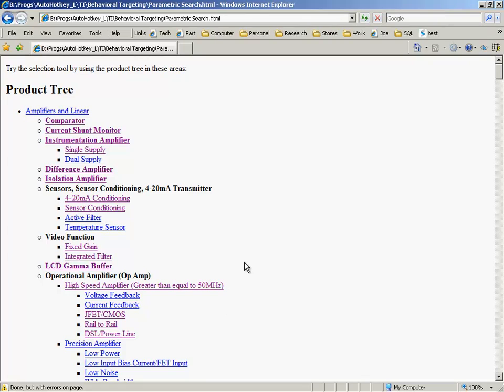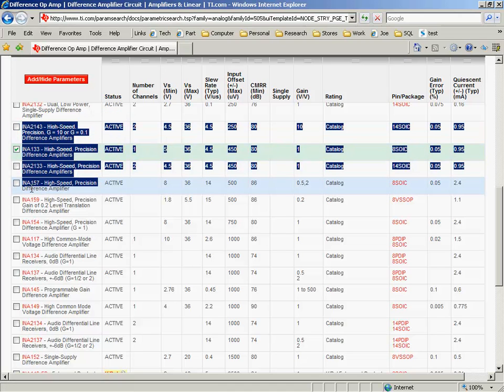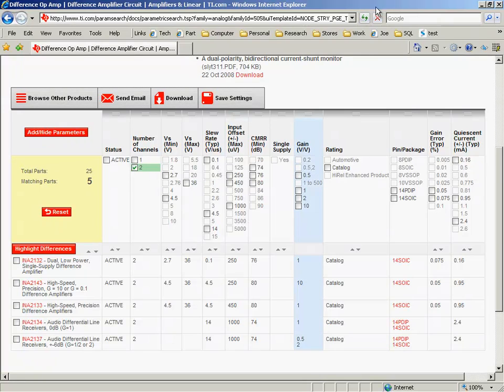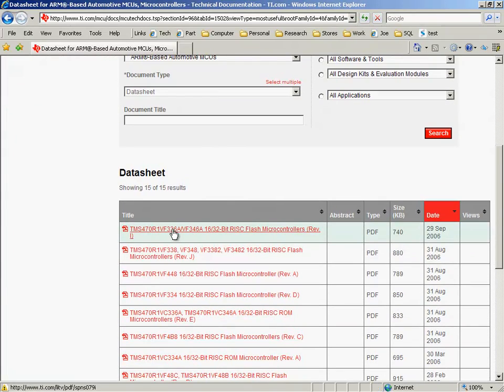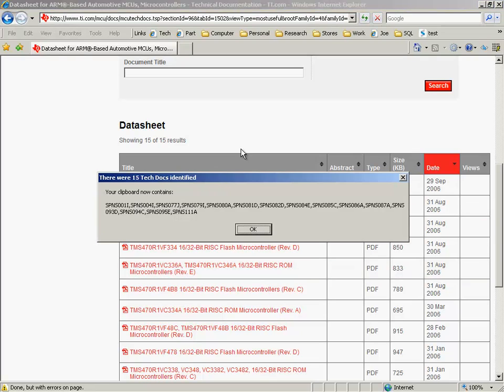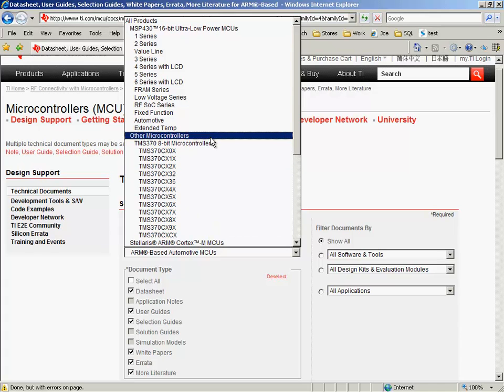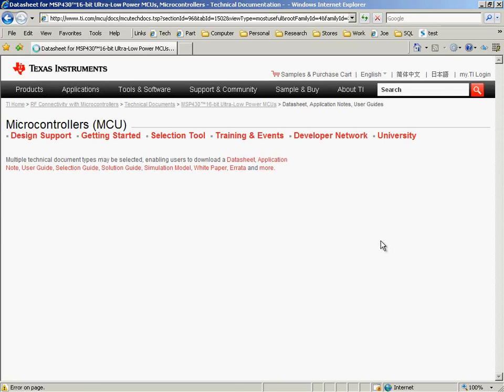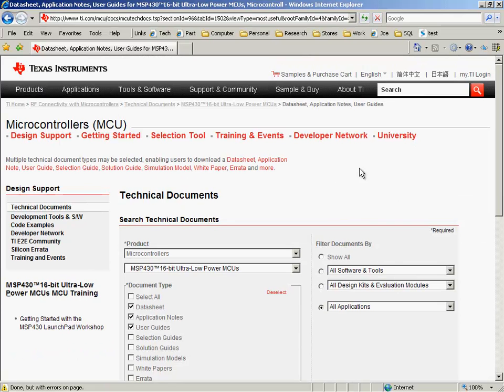Webscraping with AutoHotkey to obtain values for Behavioral Targeting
Here is a short video demonstrating how we can, quickly, identify criteria for Behavioral Targeting data by Webscraping our site using AutoHotkey and COM.